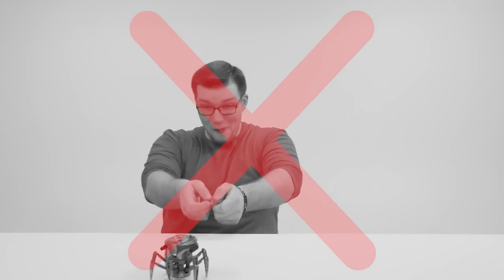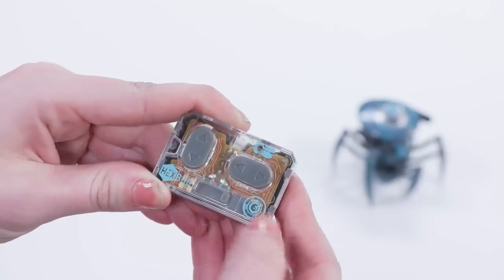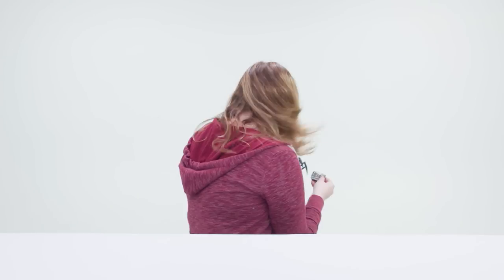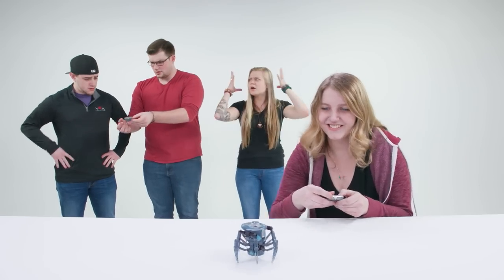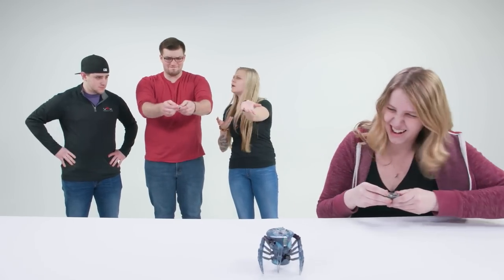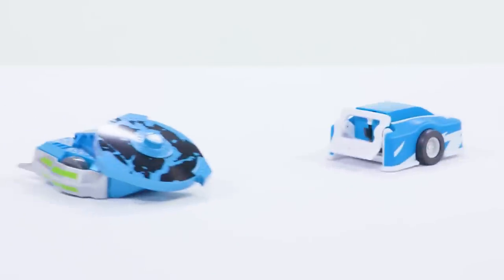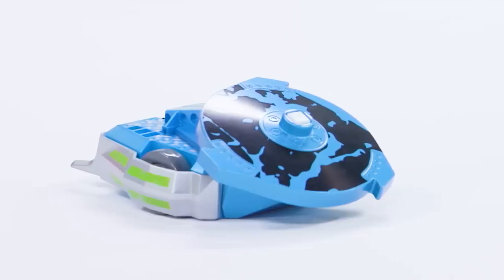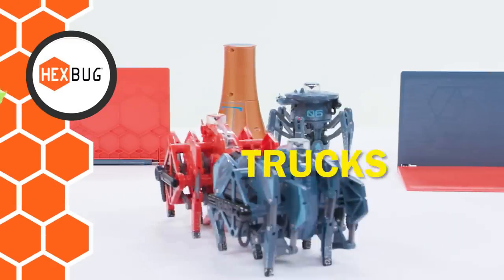HEXBUG Pro Tips: How to Pair the Four Channel Remote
By popular demand, the HEXBUG team is breaking down how to pair your four channel remote.  We know it can be a little confusing, but that’s why we’re here to make this process as clear as your AquaBot fish tank.  The steps are simple: Set, Turn, Power, and Press.

Set your remote to a different channel than the other remotes.
Turn your back to the other bots and remotes.
Power on your bot.
Press an input on your remote to pair that bot to that channel.

Remember: once a bot is powered on, the first input that it receives is what channel it will pair to, so it’s important that you follow each step.  That means you have to watch out for sneaky control freaks who want to take control of your bot!

This process of pairing the remotes works with any HEXBUG four channel remote systems.  That includes BattleBots, Robotic Soccer, Battle Ground, and more!